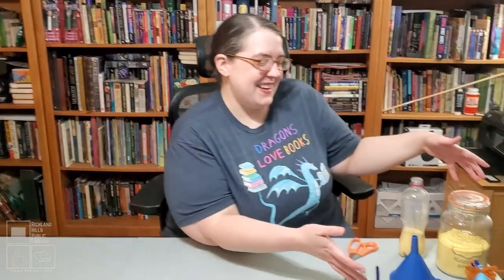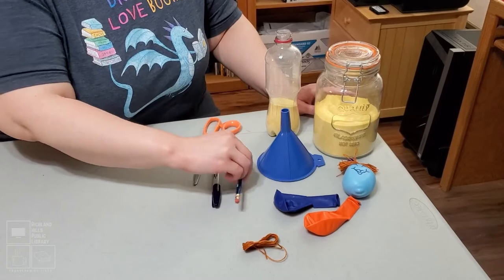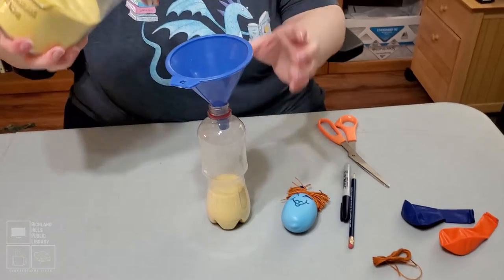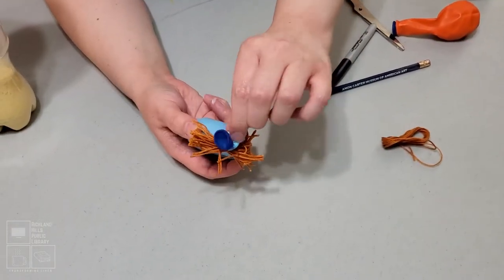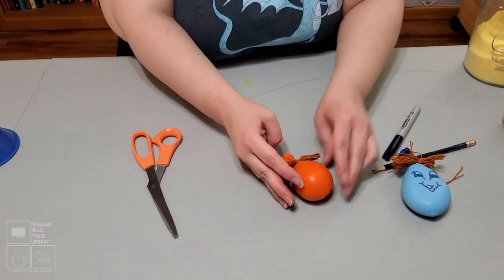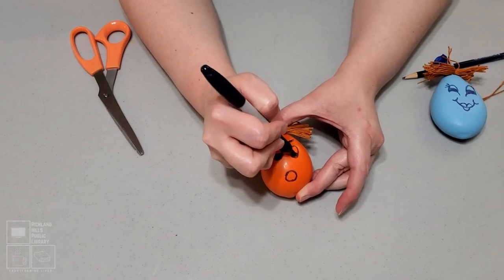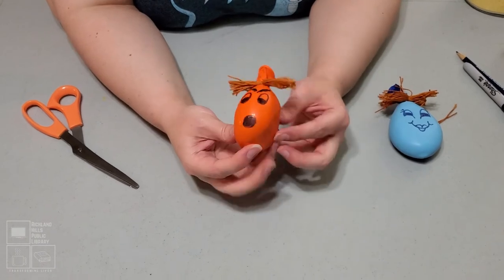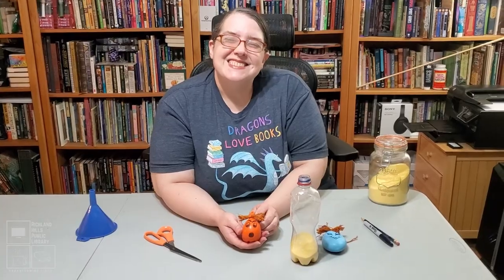Activity Time with Miranda: DIY Stress Ball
Hello!
Today we are going to show you how to make your very own stress ball! Whether its with school or work or maybe something that's been on your mind, everyone feels stressed sometimes and having your very own stress ball can help.